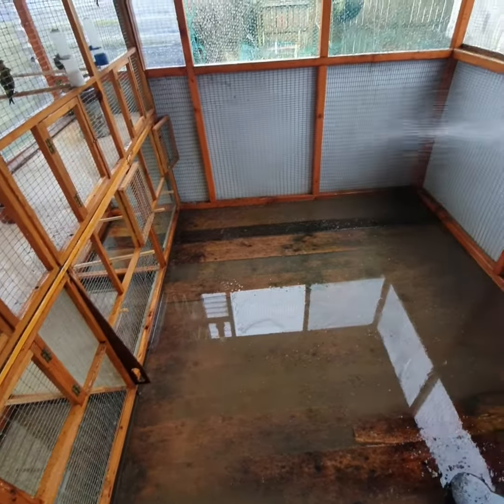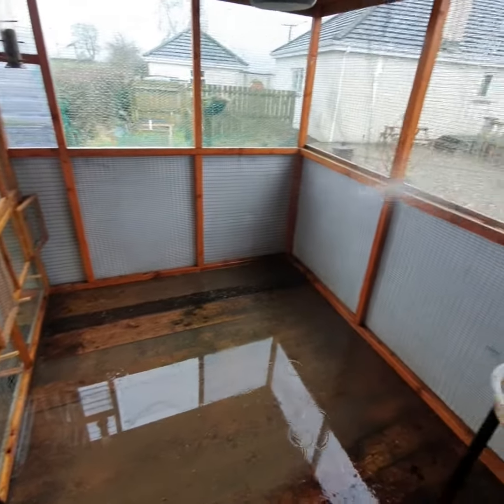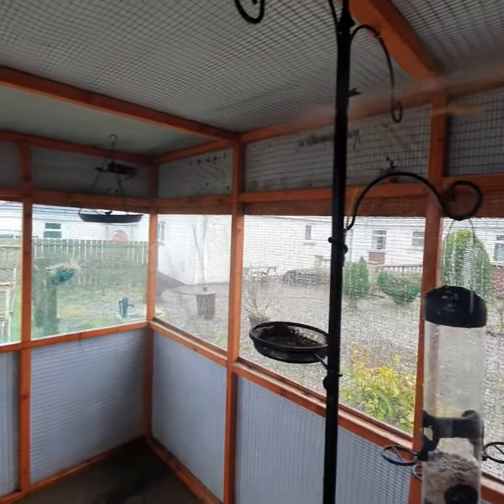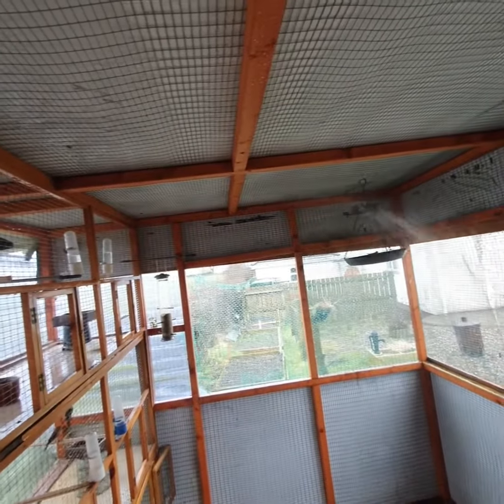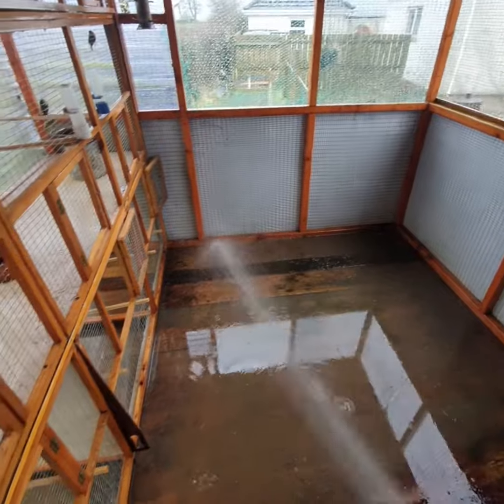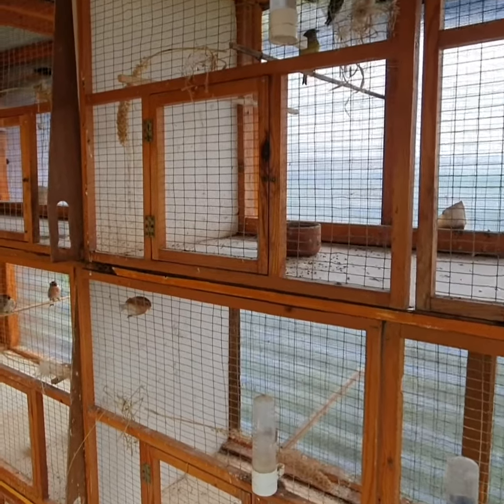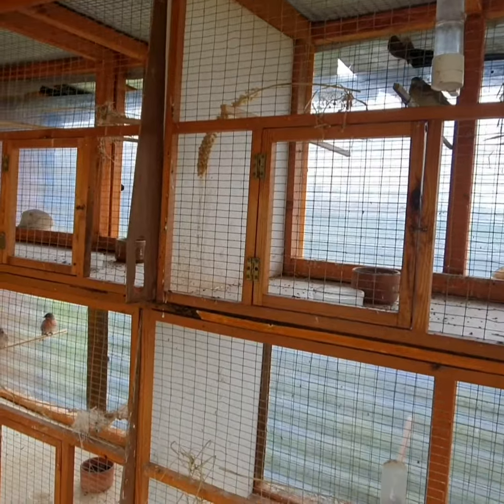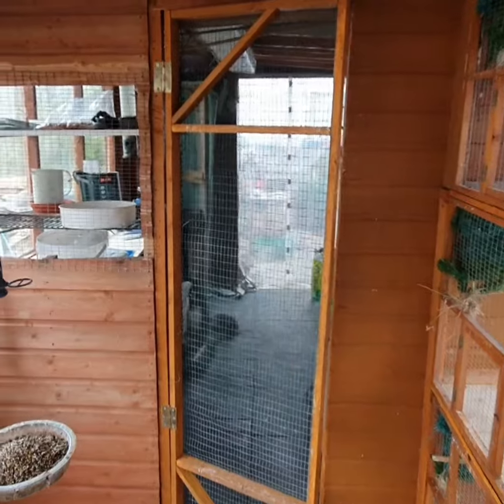Time for a good cleandown in Davidsbirdroom Outdoor Aviary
Davidsbirdroom Outdoor Aviary.
Colour Canaries and native finches,
 Time to wash  and repaint.